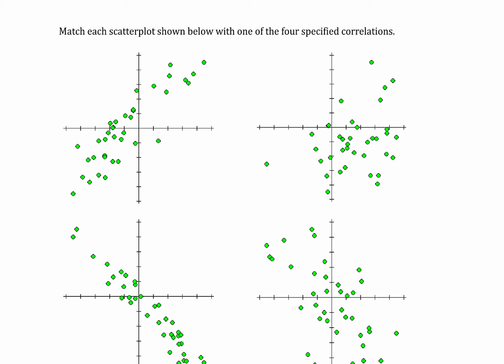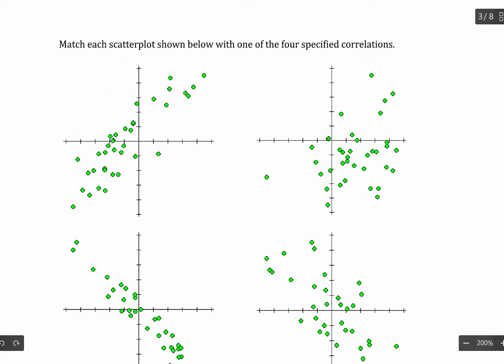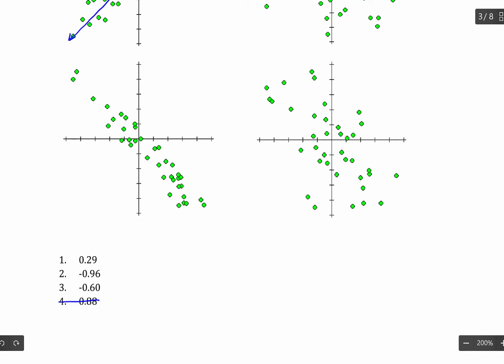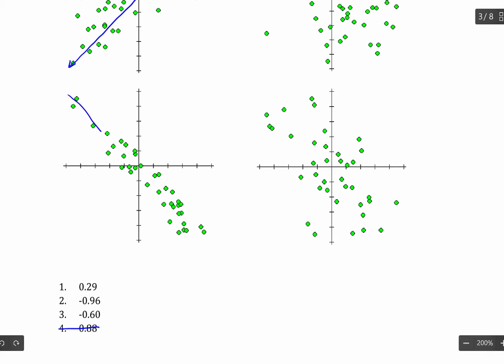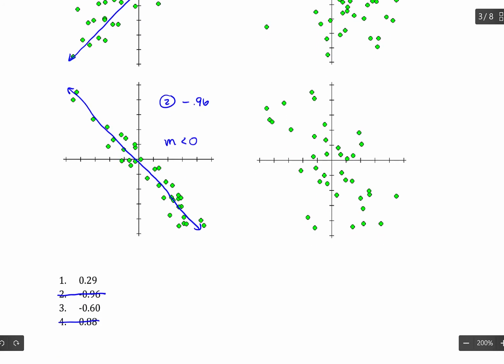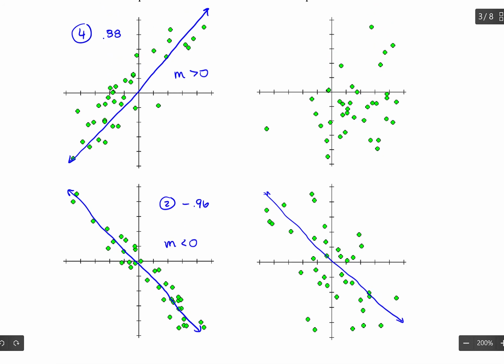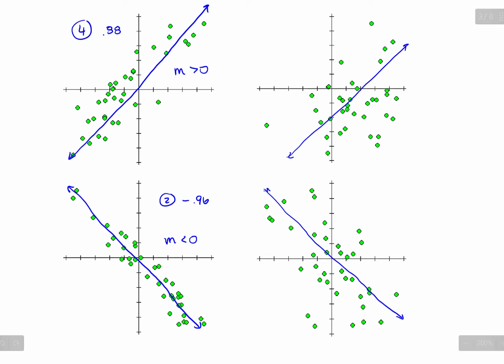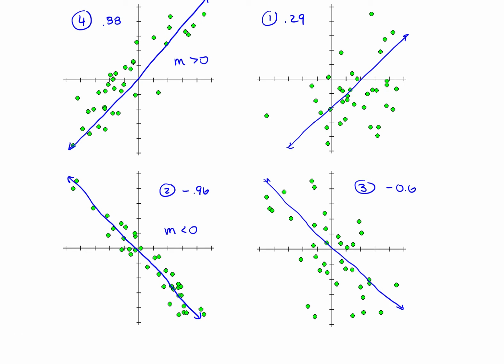Correlation: Interpreting 2